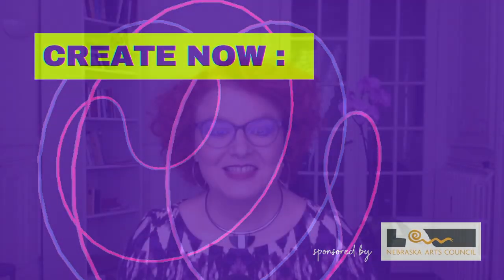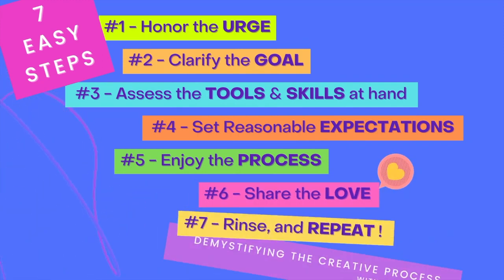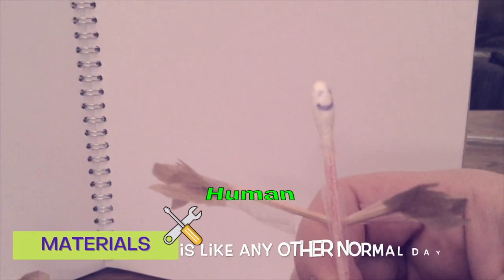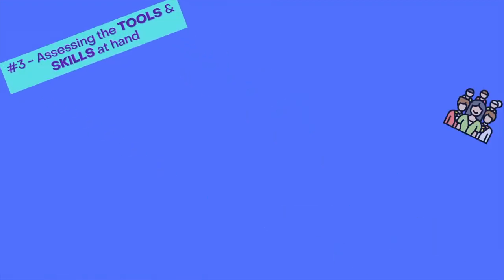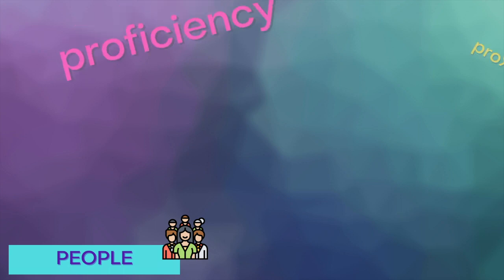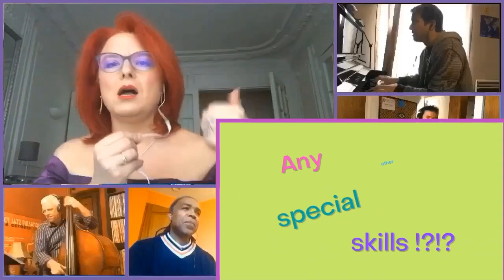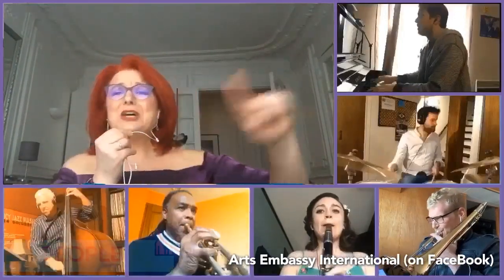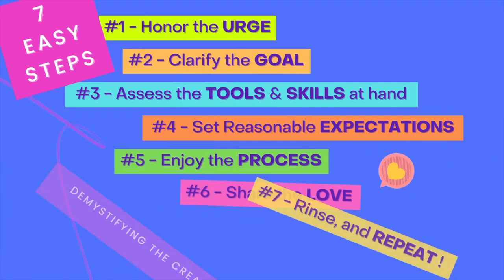Create Now : Demystifying the Creative Process with Keri Chryst - Step 3 (3/5)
STEP 3

International Performer, Composer, and Educator — Keri Chryst — shares tips for diving in and "following the bread crumb trail" to fulfill your creative urges.

Seven Steps to help DEMYSTIFY the Creative Process.

Ask Keri about how to bring a "Virtual Visit" to your community — at ZERO cost to you — via a grant from the NAC!

... Original Music by Keri Chryst ...

Featuring:
Bass - Paul Keller (Detroit, MI); Peter Giron (Paris, FR)
Drums - Antoine Fatout (Le Havre, FR / Columbus, OH ); Jean-Philippe O'Neil (Paris, FR)
Sax - Mark Kieme (Detroit, MI)
Guitar - Jumpin' Jeff Hoffman (Paris, FR)
Piano - Philippe Petit; Daniel Gassin; Rémi Toulon (Paris, FR)